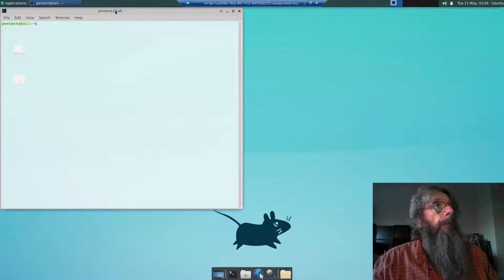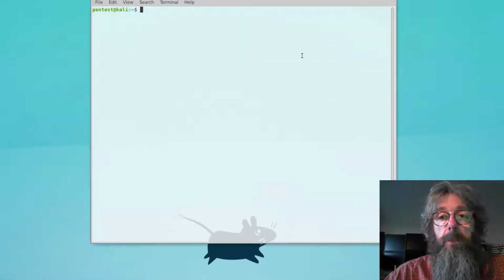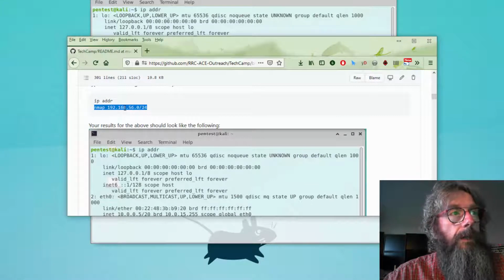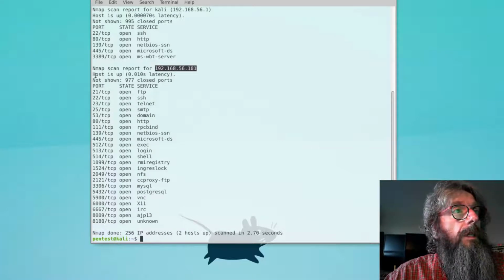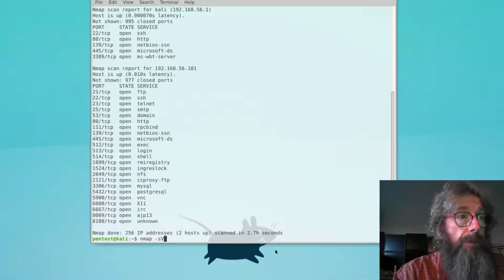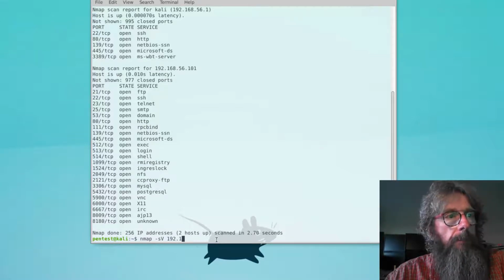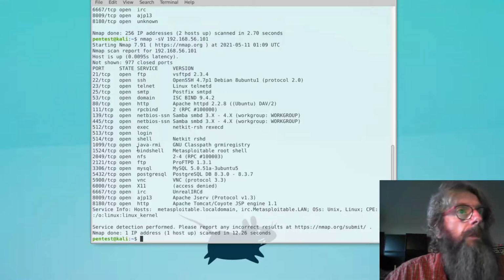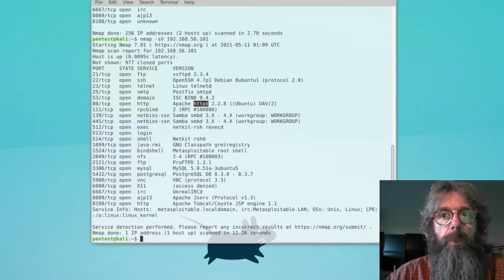infosec 3 nmap scans